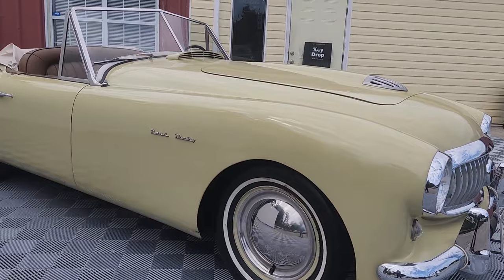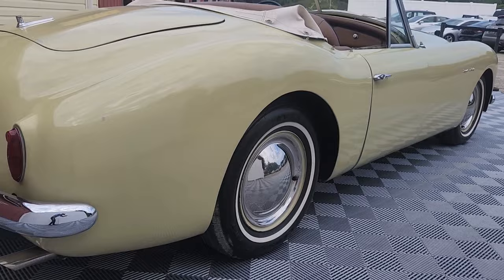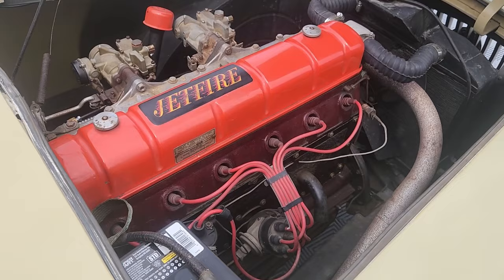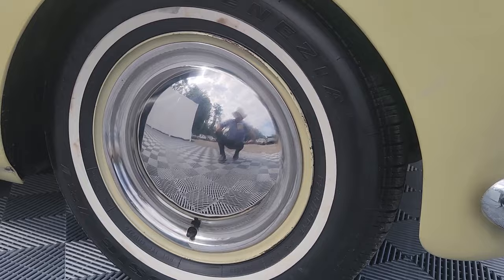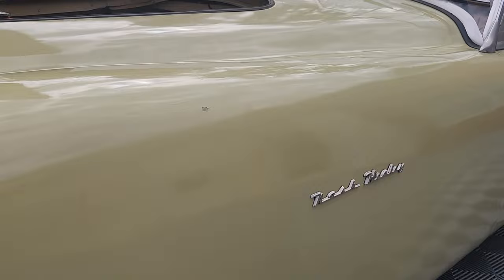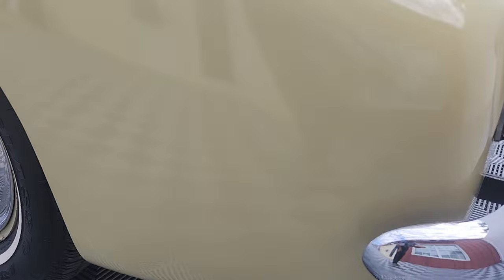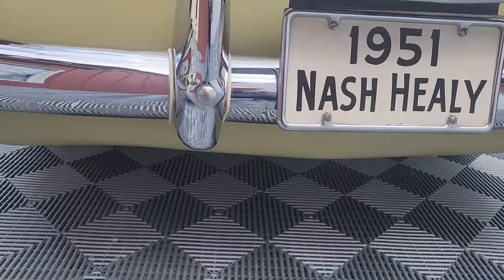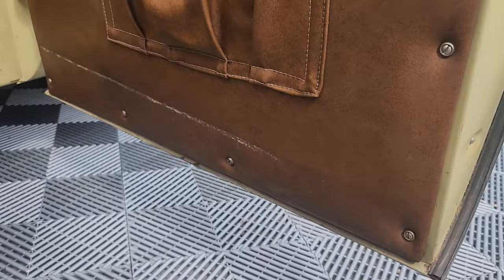1951 Nash Healey Convertible #100 of 100 RARE find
Here is one of the rarest models for Nash Healey...first year production, 1951. This is the last car produced in the 1951 model year and the last Panelcraft aluminum bodied Healey. Yes, this is car #100 of 100 produced for the introductory year of  the collaboration between Donald Healey and the Nash motor company.  Priced at $3767 it was a premium priced sportscar just after the war efforts. Designed to be a grand touring car for its accoutrements and the performance borrowed from the inline 6 cylinder engine from the Nash Ambassador along with the Borg-Warner 3 speed manual overdrive.  Featuring state of the art suspension, dual carburetors, leather interior, soft convertible top, full faced 15" hubcaps, this car has panache that only a true car enthusiast can appreciate.

This car has been tucked away in hibernation since 1985 along with a plethora of other rare and vintage cars. You will notice in the photos a mixture of dusty photos and post cleaning photos to show how this car was found. A collectors dream. The previous owner has passed, and along with him so did much of the story. The car is currently in running and driving condition after much needed service work which included brakes, tires, fuel and coolant system flushing and cleaning. This model year offered only two colors: sunset maroon and champagne ivory, this car is the latter of the two featuring what we believe to be one repaint and still original interior and top. The cylinder head is from a 1953, as the original heads where porous and subjected to premature failure. See casting numbers in photos. The body lines are straight and have curves in all of the right places. This there is no evidence of any collision damage or filler in the body anywhere. There are small areas of paint loss/chips that expose the beautiful bare aluminum skin below. The undercarriage is immaculate with no rust, oxidation or modifications. Single exhaust has the perfect note and the engine runs flawlessly.  All of the chrome is intact and in good condition. All emblems and trim are in place and correct.  Original full sized spare tire and jack are located in the trunk along with the original carburetors and various other miscellaneous parts and pieces. The steering wheel is missing two small pieces that complete the center hub/horn. We have the other items and have yet to locate to complete the installation.  Take a close look at the detailed photos, watch the narrated walk around video and judge for yourself. This is one of less than 20 complete cars known to exist.